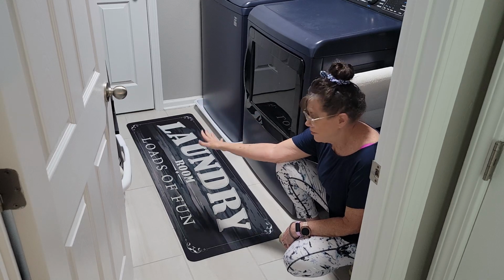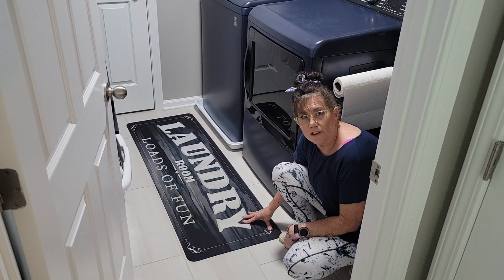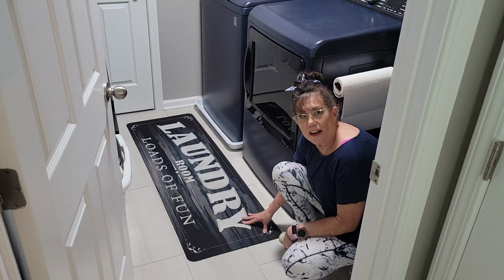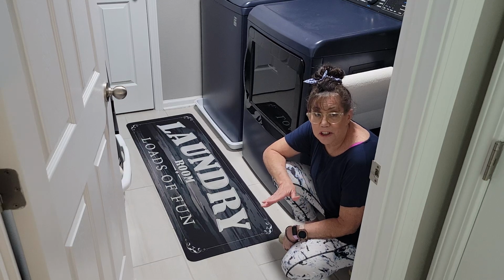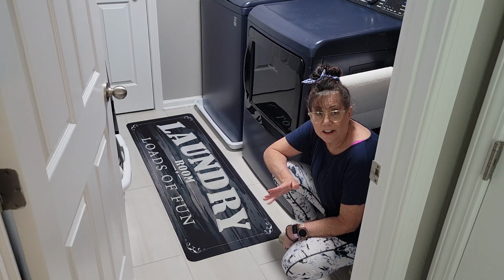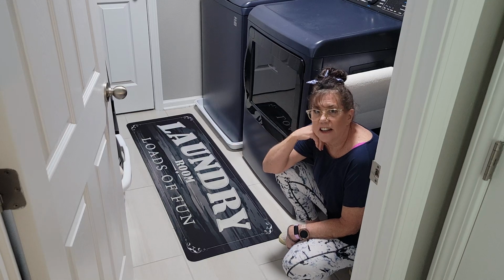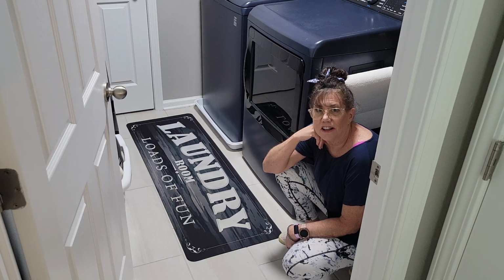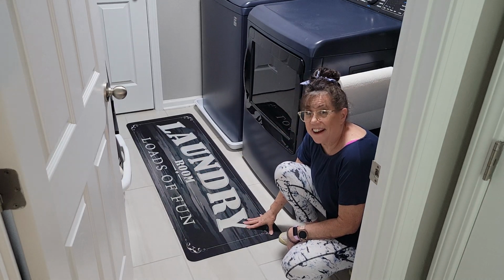Loads of Fun in the Laundry Room?! The Rug You’ll Love!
“Loads of Fun” black runner rug. Looking to upgrade your laundry room or kitchen instantly? The ABREEZE Black Laundry Room Runner Rug is the perfect solution! This 20x48 cushioned anti-fatigue rug is cozy, durable, and stays put thanks to its non-slip rubber mat backing. Whether you're standing for long periods cooking or folding laundry, this comfy anti-fatigue mat supports your feet and adds a charming farmhouse touch with its “Loads of Fun” design.
Easy to clean, water-washable, and perfect for tight spaces like laundry rooms, kitchens, bathrooms, or entryways — this washable floor rug is a simple way to add comfort and personality to your home. A must-have laundry room hack and a quick home upgrade!

You can view all my Reviews & Idea Lists